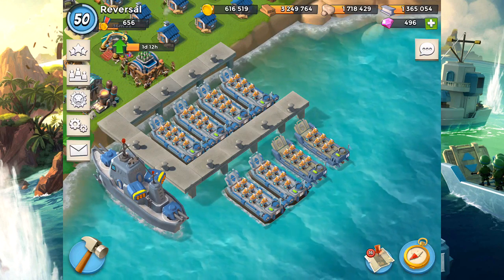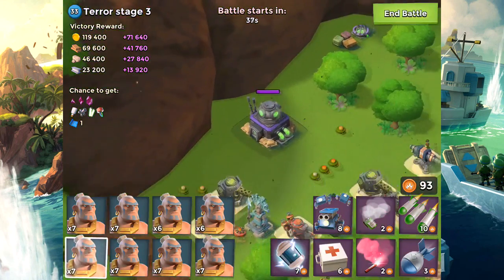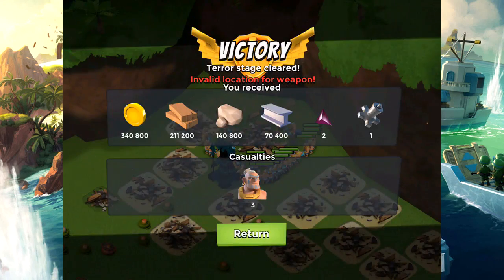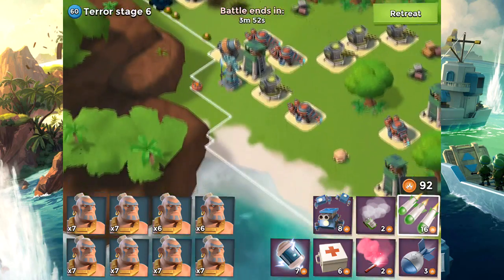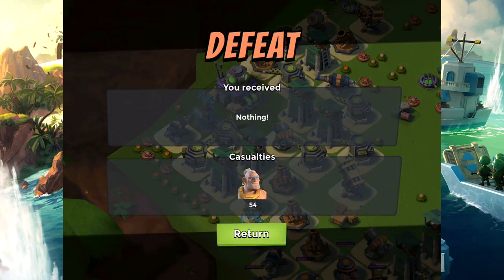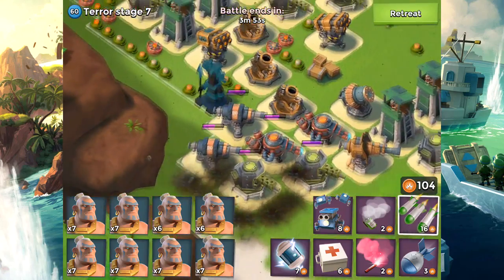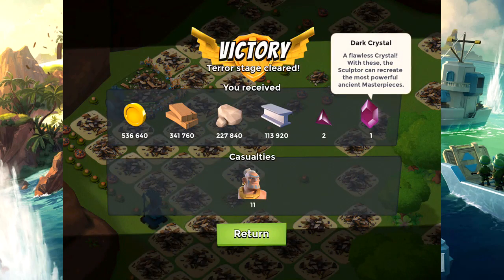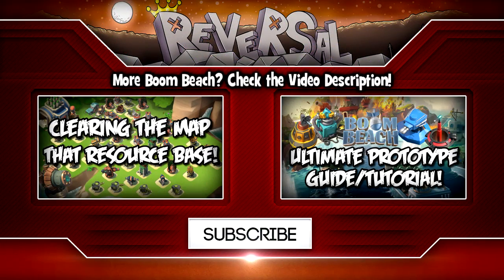Boom Beach Update - New 7 Stage Dr.Terror Volcano Takedown! | Guide/Tutorial - 10th May 2015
Boom Beach Dr.Terror Gameplay Commentary! New Update Dr.Terror Volcano 7 Stage Takedown! How to Beat Dr.Terror Volcano! Warrior Attack Strategy Gameplay!

Boom Beach PATCH INFORMATION
Update: "The Temple of Doom Cannons"

NEW MAIN FEATURES!
- Colonel Gearheart
- HAMMERMAN STRIKES BACK
- Critters
- Prototype Weapons Lab
- Name Change
- Switch Buildings and Landing Crafts
- DAILY EVENTS!

- My Task Force Redemption is Recruiting!

Category: Games
Updated: Feb 05, 2015
Version: 20.45.1
Size: 95.9 MB